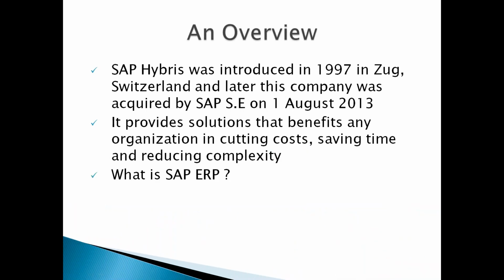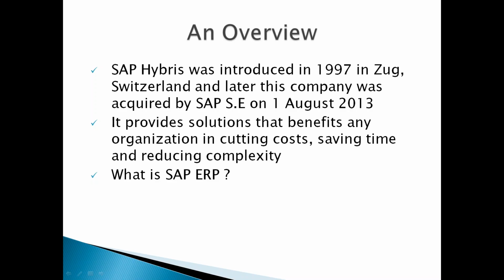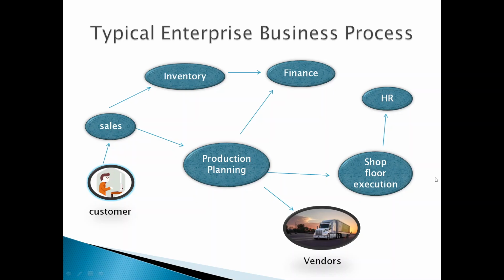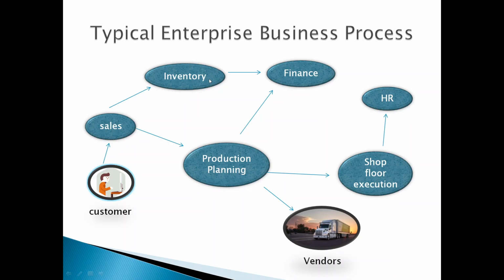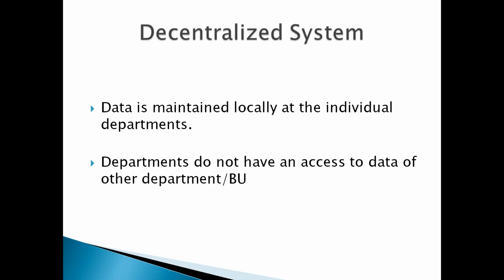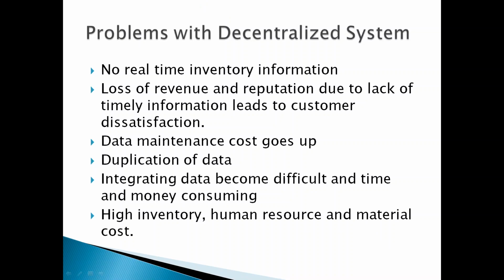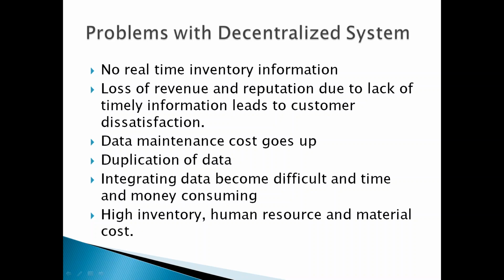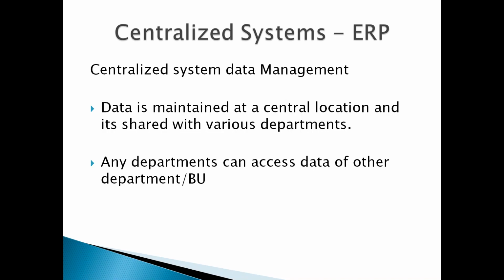SAP HYBRIS An Overview